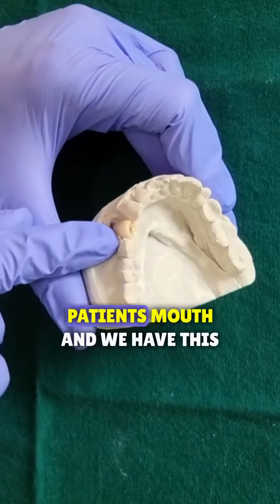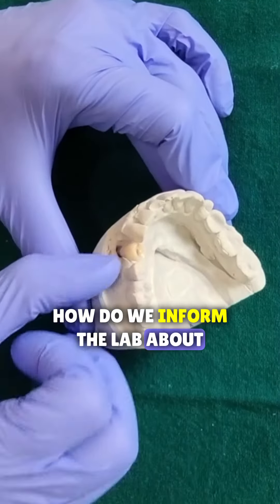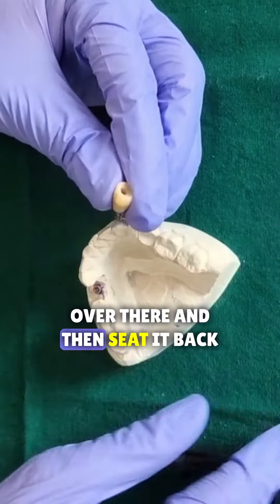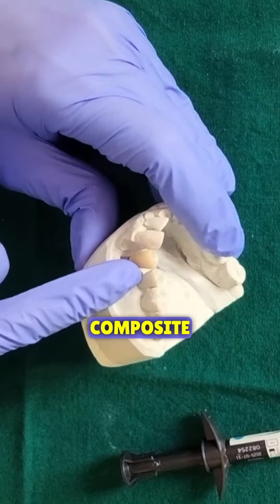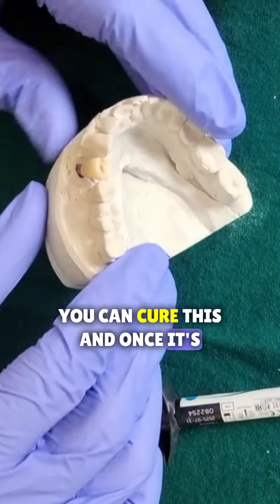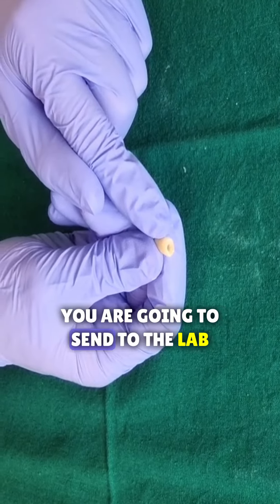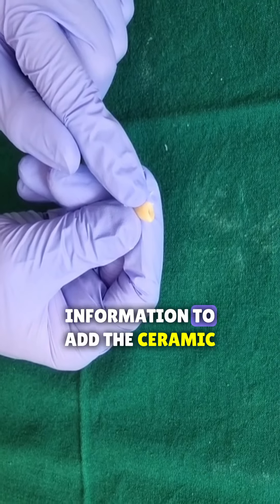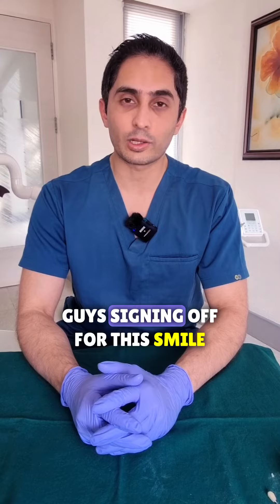Open contact blues part deux !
Another cool trick to communicate to the lab a little more accurately as to how much of an open contact you have, without taking another impression. Enjoy your Sunday folks!